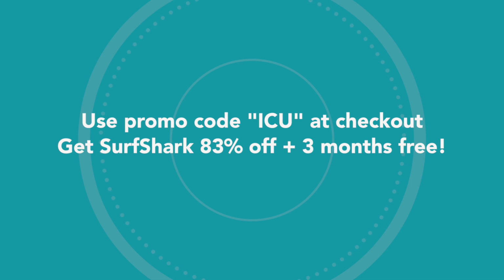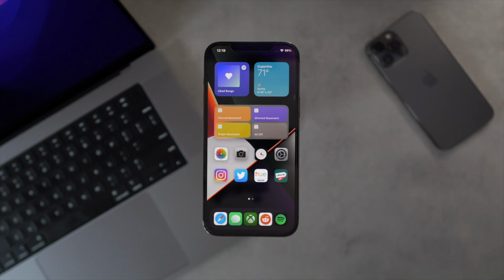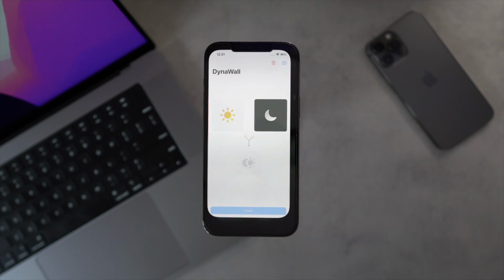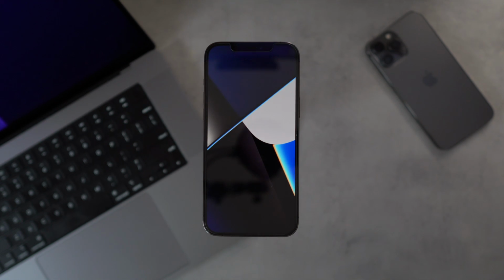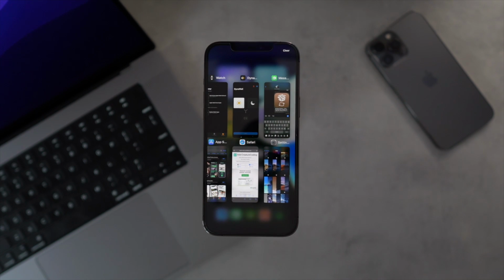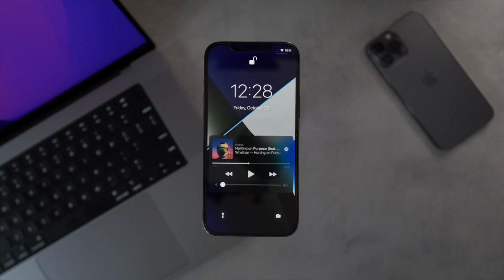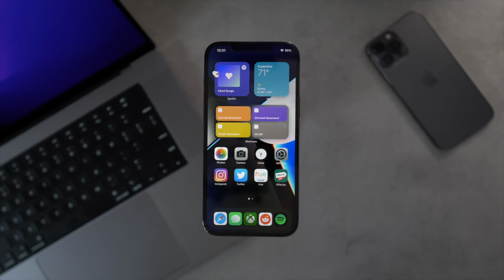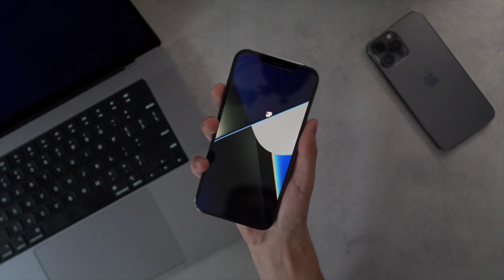Top 50+ FREE Cydia Jailbreak Tweaks! (Untethered iOS 14 Jailbreak)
iOS 14.5.1 Jailbreak Tweaks for Unc0ver! Get the best iOS 14.4 Jailbreak Cydia Tweaks for iPhone, iPad, and iPod Touch!

Top Cydia Tweaks for iOS 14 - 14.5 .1on A12 - A14! Following the release of the all-new unc0ver Jailbreak for iOS 14.4, iOS 14.5, and iOS 14.5.1, we're taking a look at 50 free cydia tweaks. this top free tweaks video. This jailbreak works on the iPhone 12, 12 pro, 12 pro max, 12 mini, iPhone 11, 11 pro, 11 pro max, iPhone XS, XS max & soon more device support will be coming. These tweaks also work on iOS 14.3 and below. The fully untethered jailbreak will be coming soon. Take a look at what you can do when jailbroken now!

Jailbreaking and discussing iOS updates  is 100% legal under the DMCA.